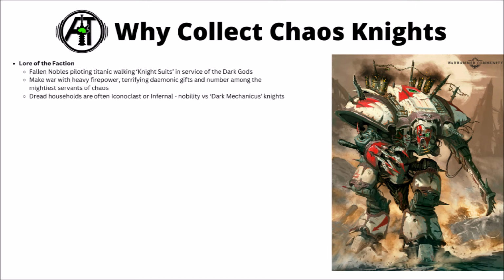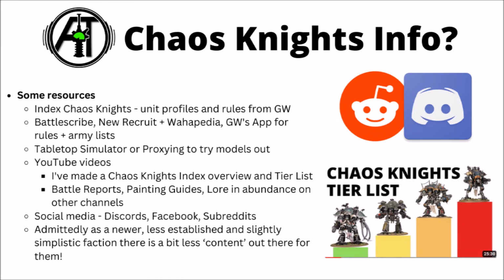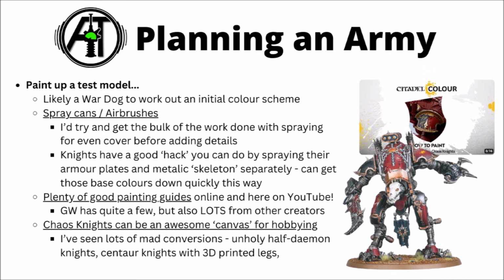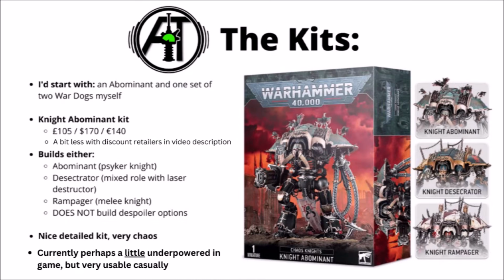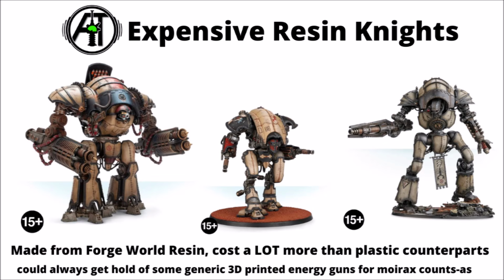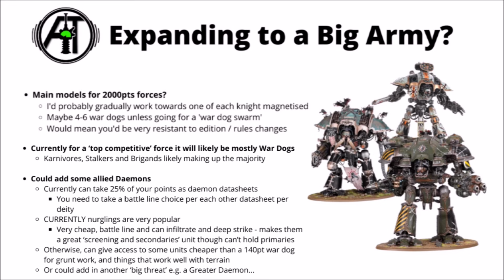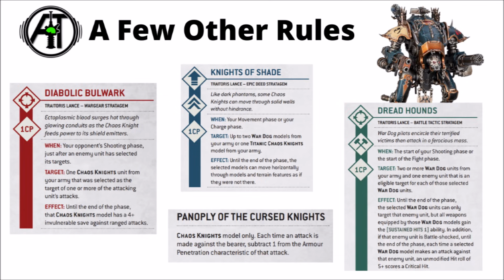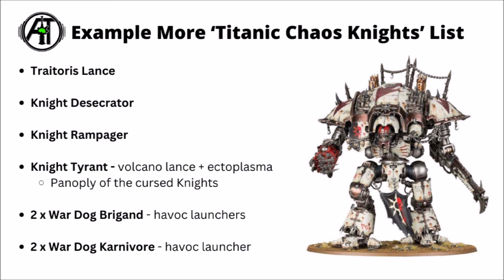How to Start a Chaos Knights Army in Warhammer 40K 10th Edition- Beginner Guide to Start Collecting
Let's talk through some fallen nobles and daemon-infused renegeades, with an overview of collecting a new army of Chaos Knights in Warhammer 40K 10th Edition...

0:00 Intro
0:47 Why Collect Chaos Knights?
5:25 Planning an Army
8:16 Dread Households + Painting
10:54 First Purchases
11:32 War Dogs
13:02 Abhorrent Knight
14:21 Buying 40K Miniatures
16:14 Tyrant, Armigers + Despoiler
17:54 Cerastus and Forge World Knights
19:01 Magnets and Paint
20:48 Expanding the Army
23:28 Rules + Codex Release
24:59 Traitoris Lance
27:31 Competitive List + War Dogs
29:20 More 'Titanic Knights' List
30:26 Outro